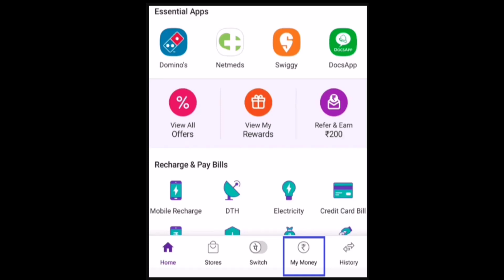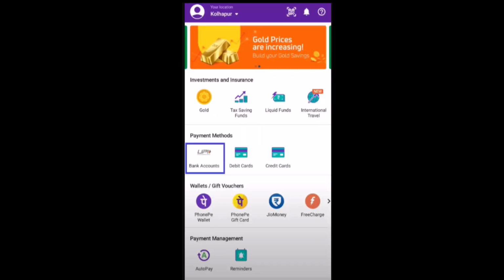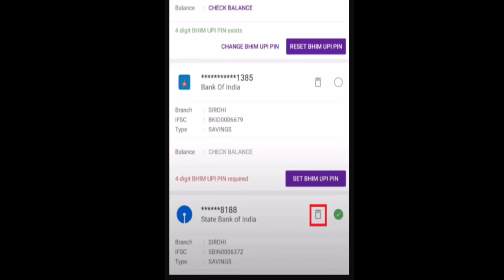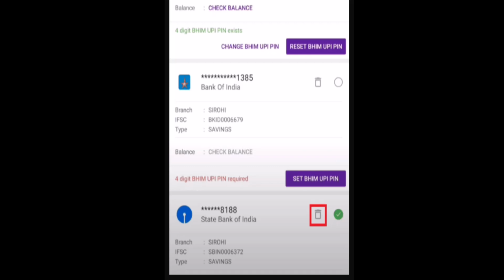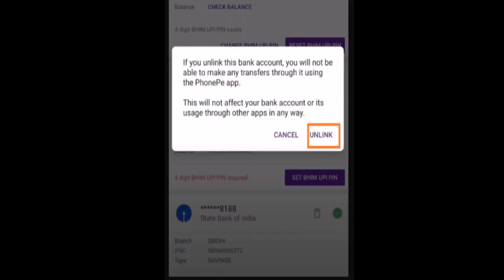How to Unlink Bank Account From Phonepe !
This video guides you in an easy step-by-step process to unlink or delete bank accounts from Phonepe.

Chapters / Timestamps
0:00 Intro
0:18 Unlink Bank Account From Phonepe
1:10 Outro